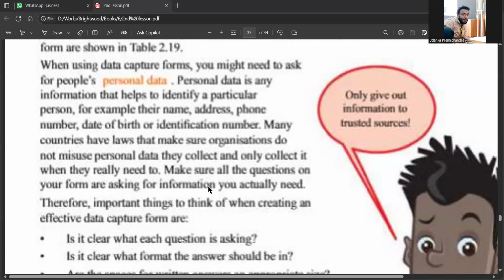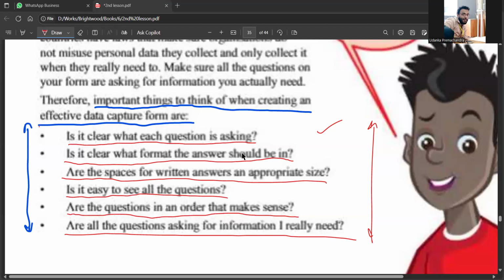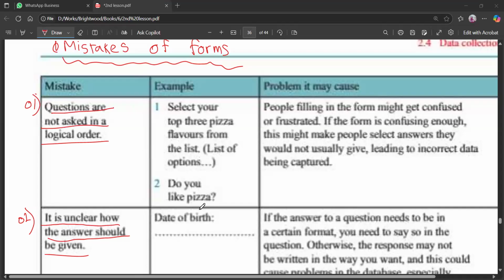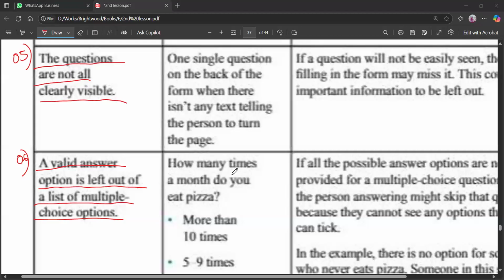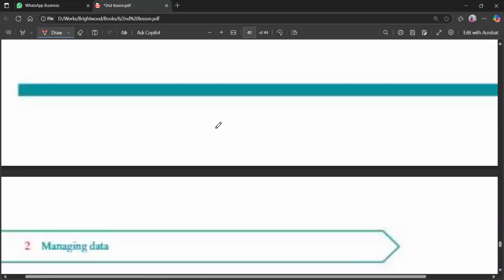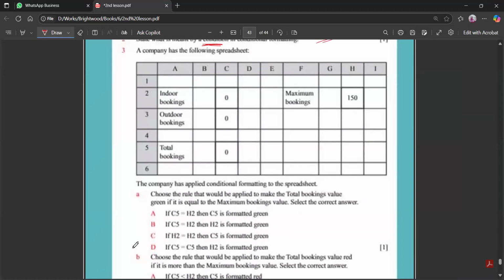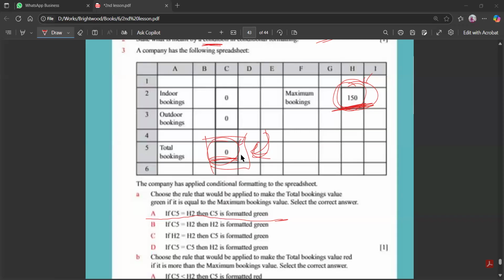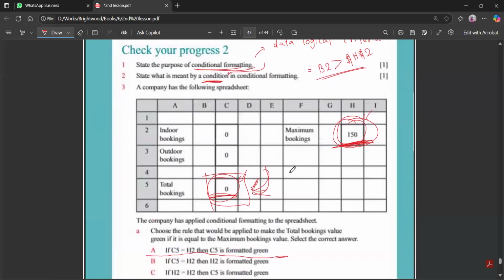Grade 6 Cambridge ICT - Form Creation + Revision Questions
In this Grade 6 Cambridge ICT lesson, students will learn how to create forms using basic tools and understand their purpose in data collection. The video also includes revision questions to help reinforce learning and prepare for assessments. Perfect for classroom support or independent study.